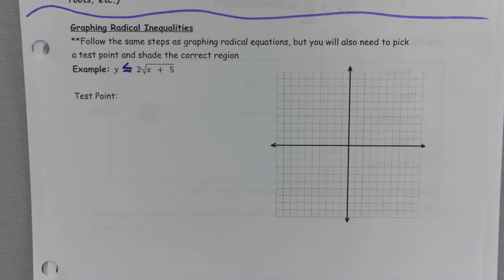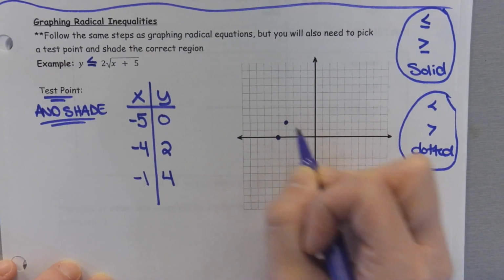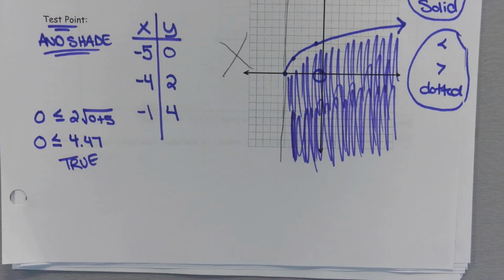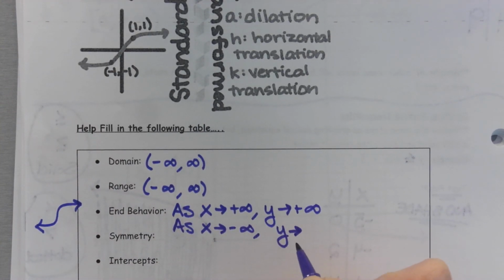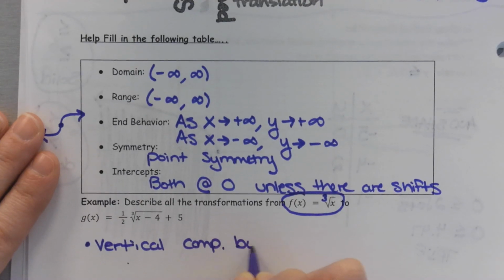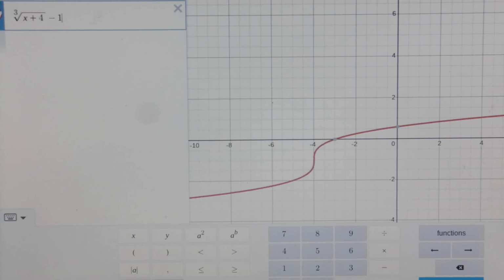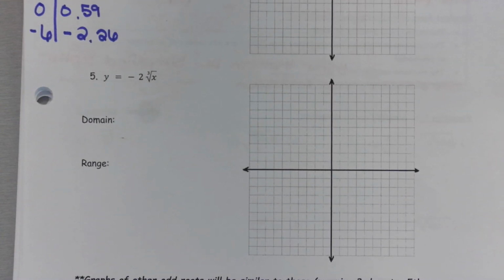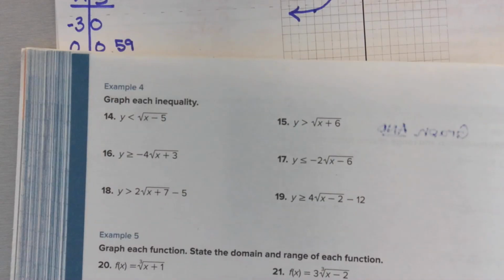6.4 Notes Day #2